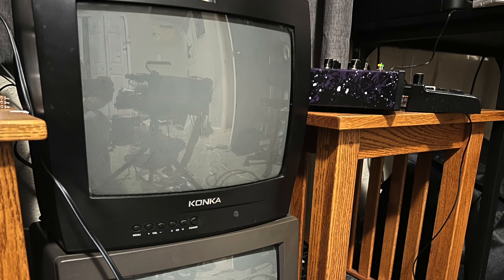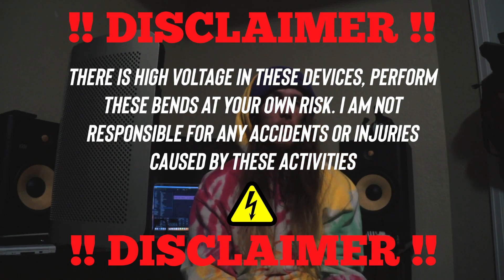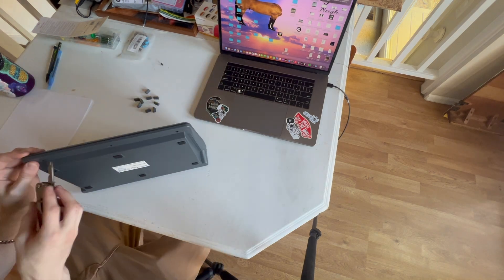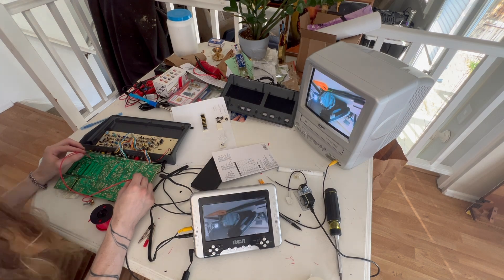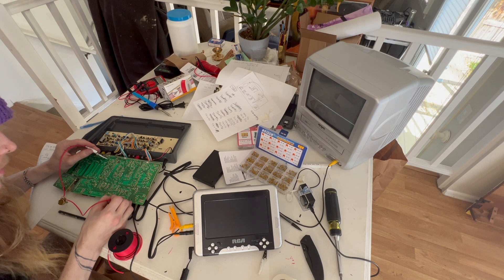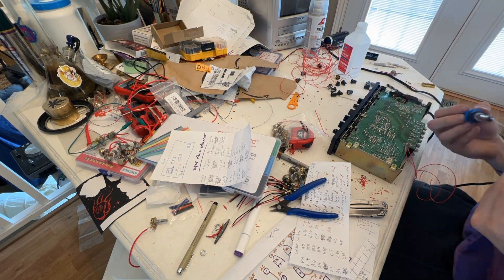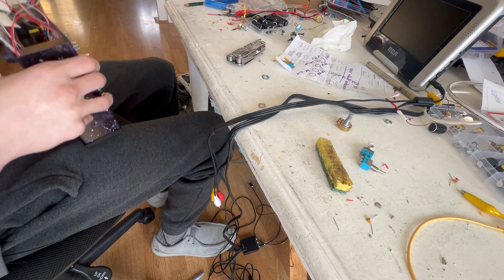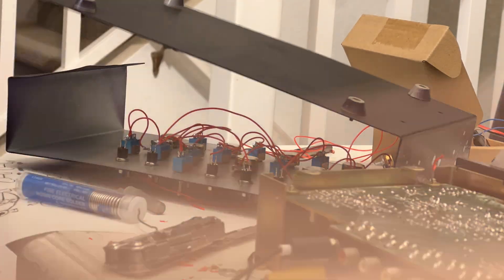Circuit Bending for BEGINNERS - Tips and Tricks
Hi, I'm Very Human's roommate. That makes me a part of Subnet Cloud Party by the transitive property. In this video, I talk about my experience and history with analog video gear, followed by my first and second attempts at circuit bending video mixers.
who both have made very helpful videos on the topic of video bending.